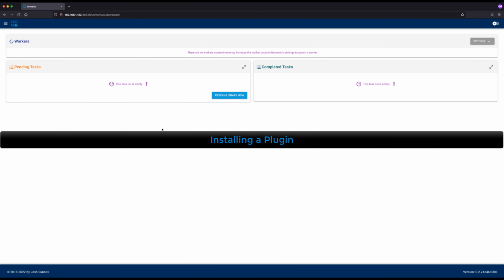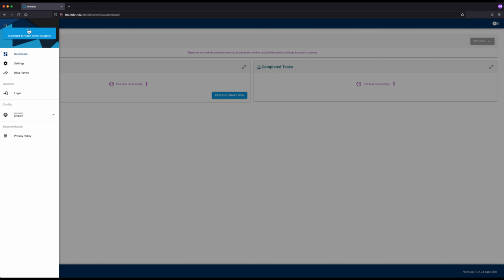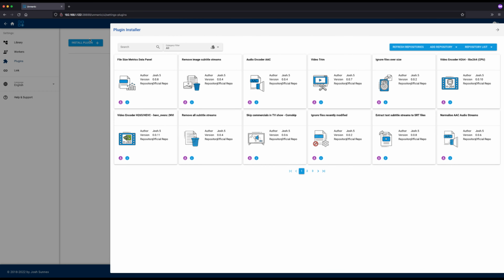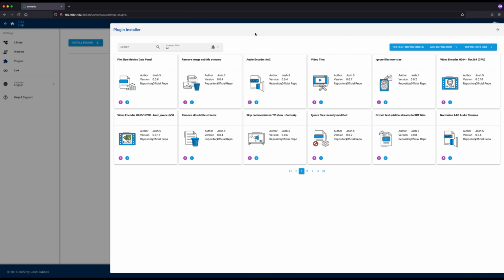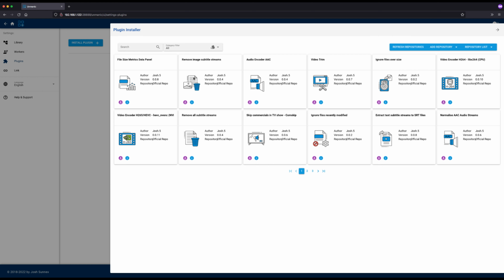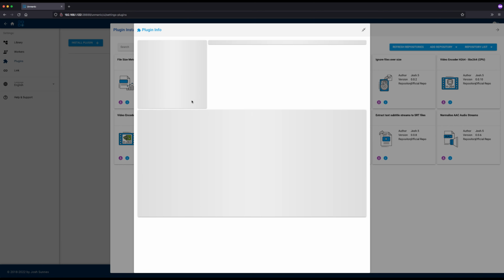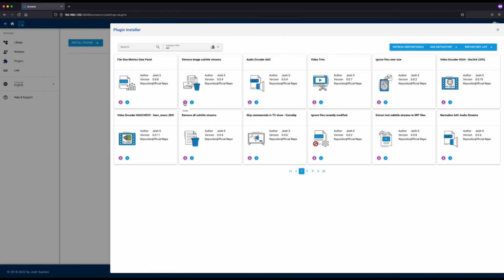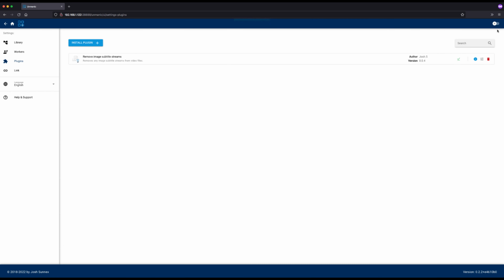Unmanic - Installing a Plugin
How to install a plugin in Unmanic v0.2.2+